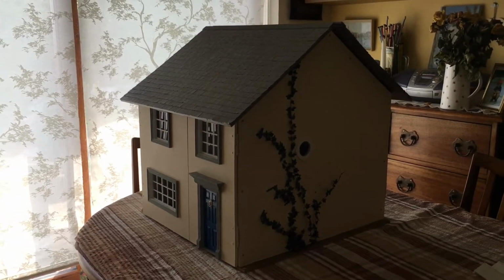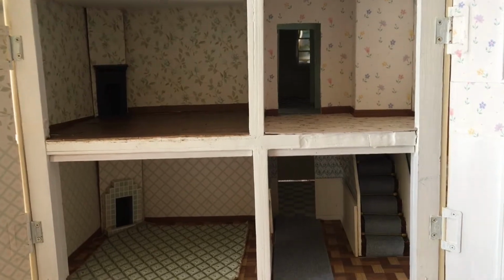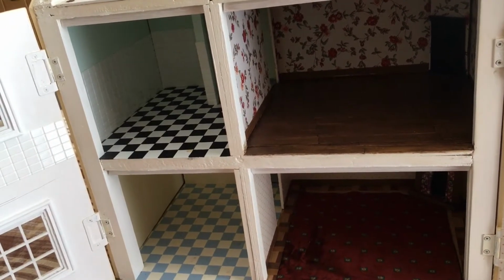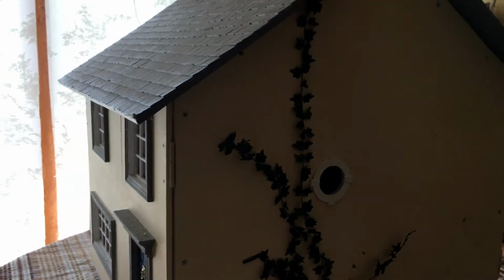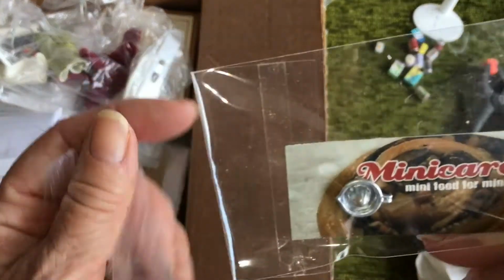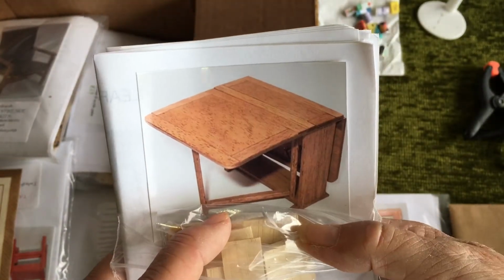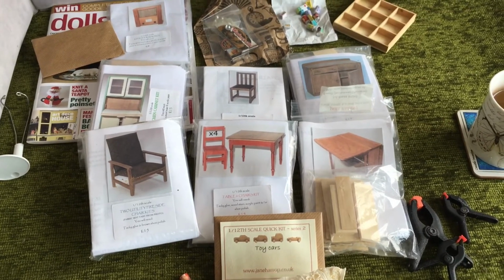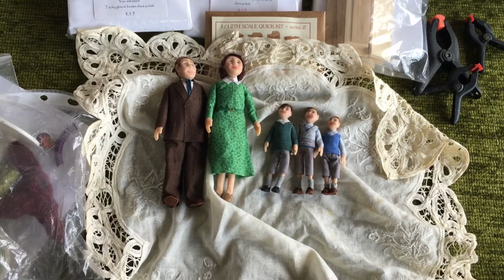My 1940s Dolls House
I've finally got my 1940s dolls house that has been at my son's house the last few years.  It is a family history project I have planned, but not really worked on yet, so excited to start.